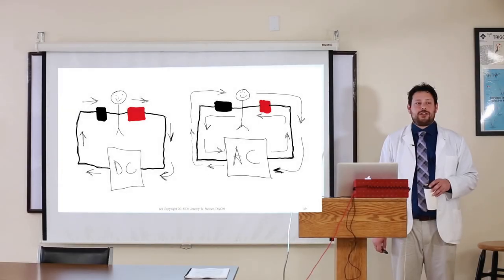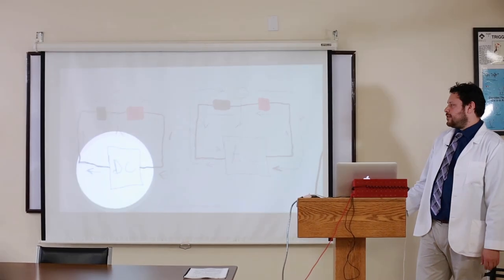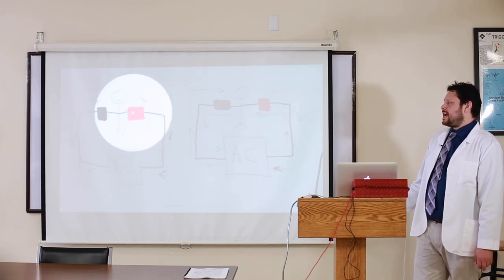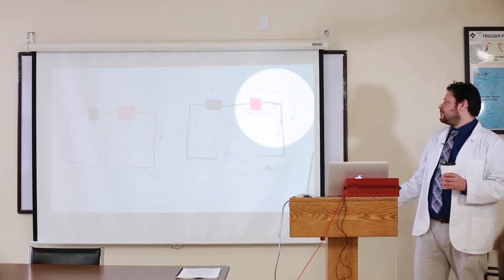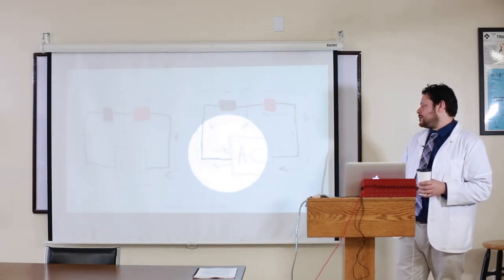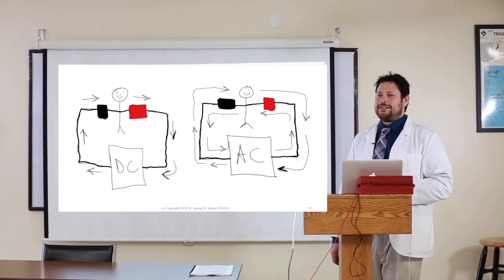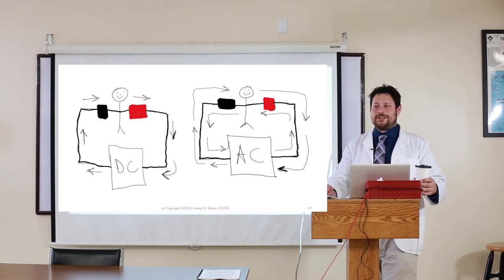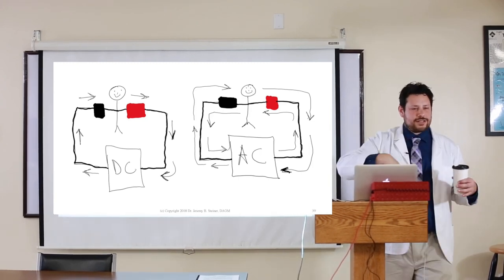Understand Electric Current to Improve your Electro-Acupuncture Treatments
I made a short blog and video to help you answer this question